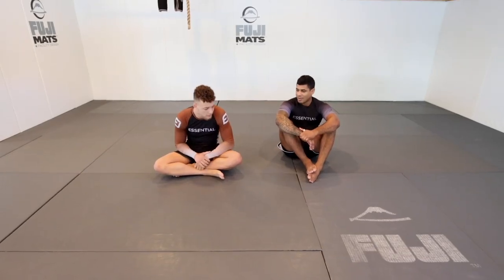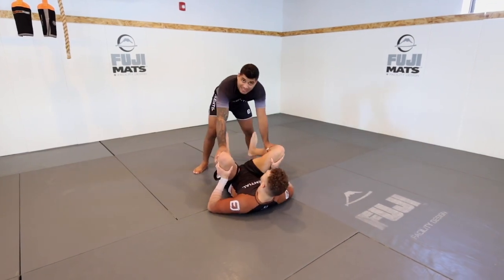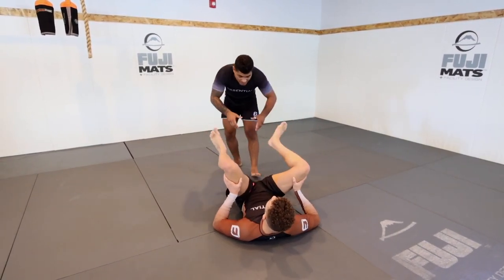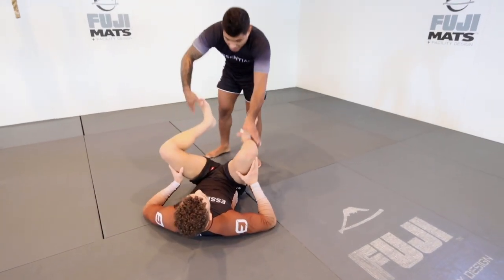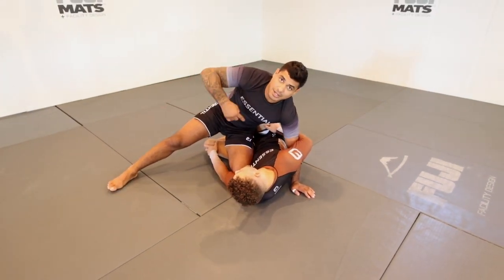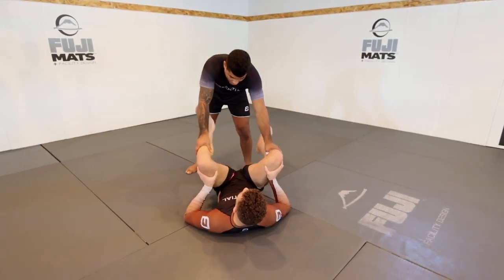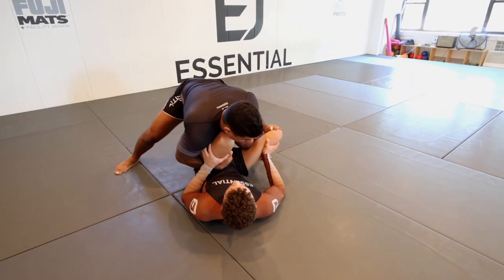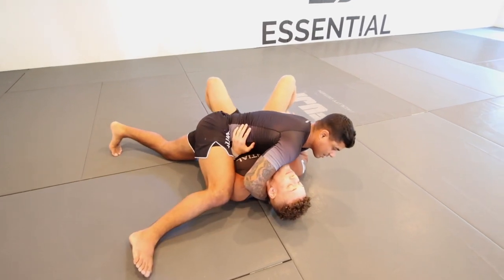No-Gi Guard Passing Concepts Course - Approaching Open Guard With Strong Leg Frames by JT Torres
The Grapplers Guide is the longest running and most recommended premium BJJ and grappling learning site ever created.  Learn first hand from top BJJ experts and submission grapplers in the world! We have thousands of members from over 102 countries and growing. Here is list of just SOME of the experts you get access to who have shared over 7,000 video with the Grapplers Guide community!

Craig Jones
Michelle Nicolini
Lachlan Giles
Mikey Musumeci
Josh Hinger
Vladislav Koulikov
Jonathan Thomas
Reilly Bodycomb
Andris Brunovskis
Jason Scully
Jared Weiner
Michael Perez
Dan Covel
Aaron Milam
Travis Stevens
Shintaro Higashi
Wilson Reis
Emily Kwok
JM Holland
Zach Maslany
Trenton Cooke
Isaac Doederlien
Michael Liera Jr.
Alex Ecklin
And More!